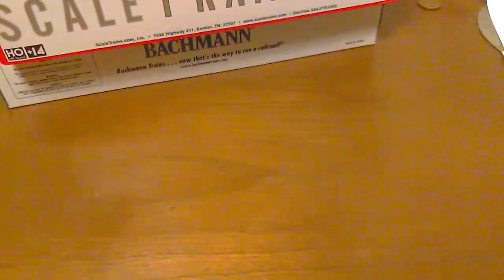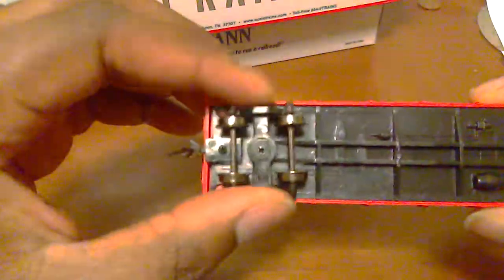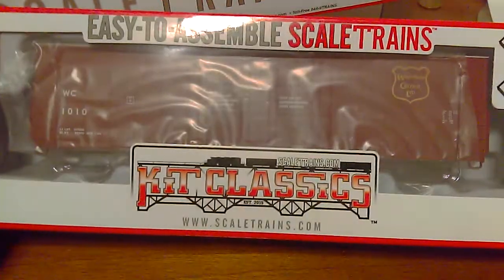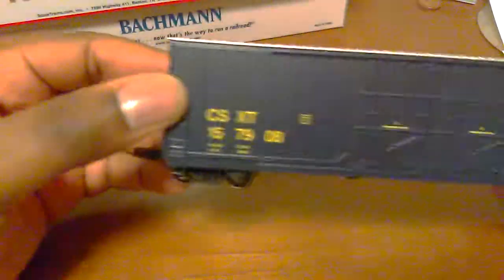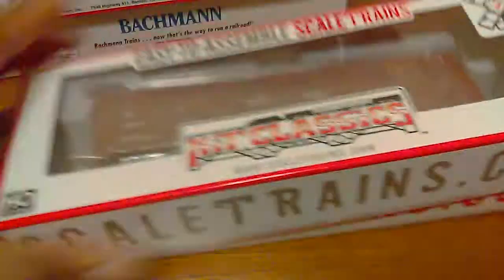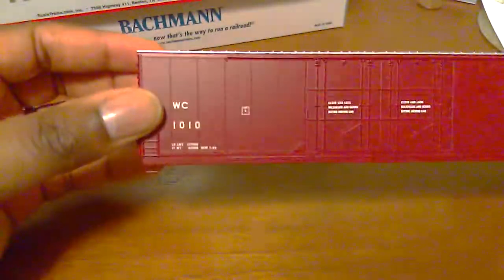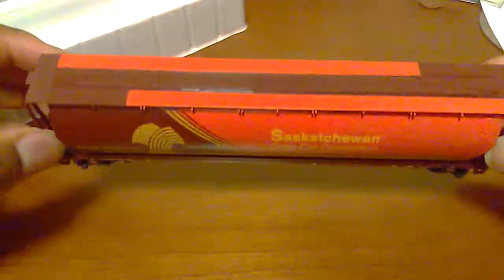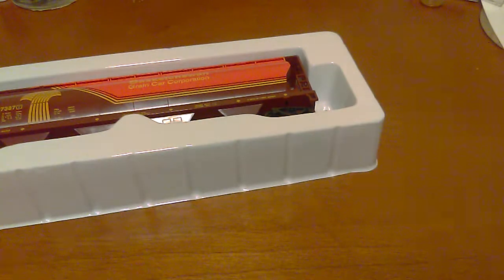Goodie Pack (HO SCALE)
Welcome to today's video of a few items the wife got for me.